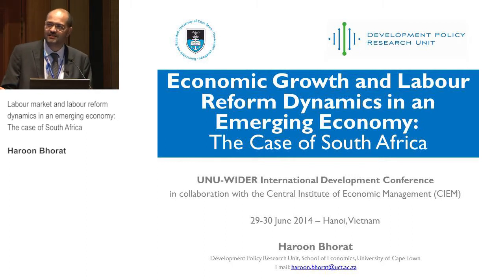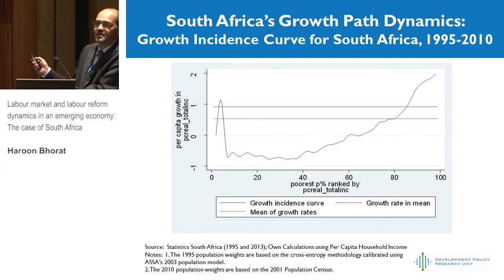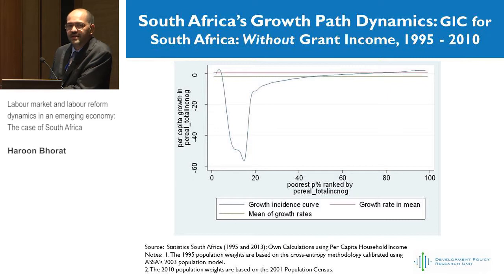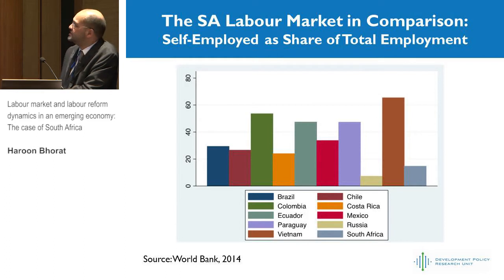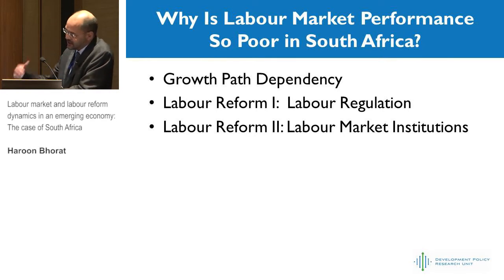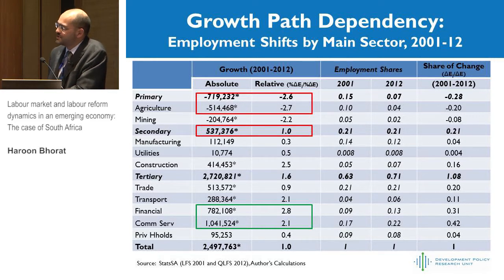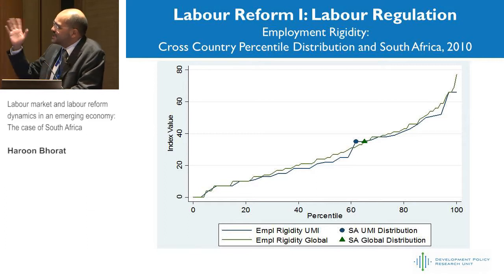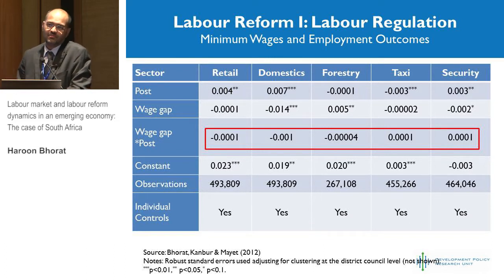TIS Conference - Labour market and labour reform dynamics in an emerging economy (2.2)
Parallel Session 2.2: Job and Migration

Labour market and labour reform dynamics in an emerging economy: The case of South Africa
Haroon Bhorat

The UNU-WIDER development conference in Hanoi, June 2014, concentrated on the core 21st century development challenges in both low- and middle-income countries: economic transformation, inclusive growth, and environmental sustainability.